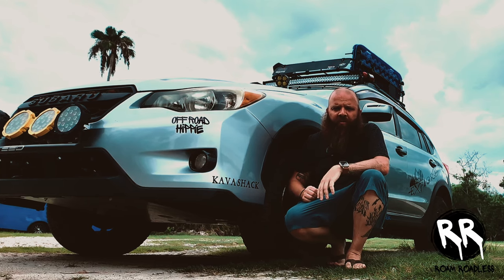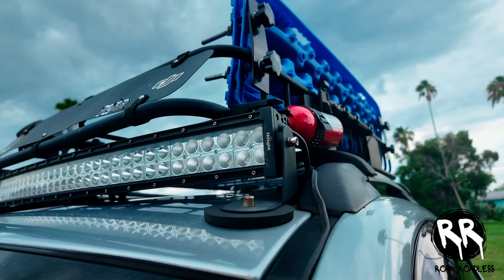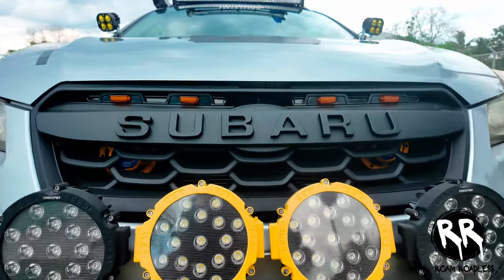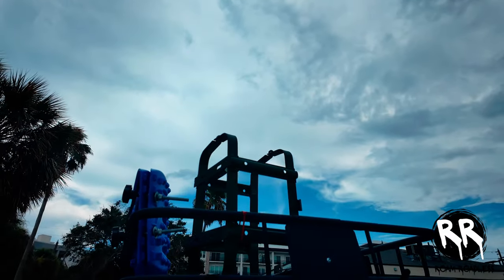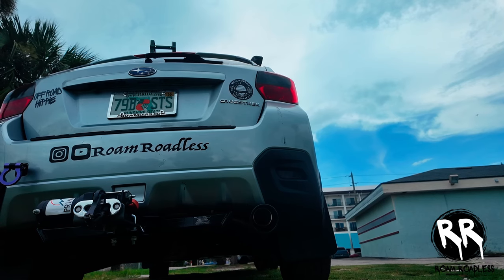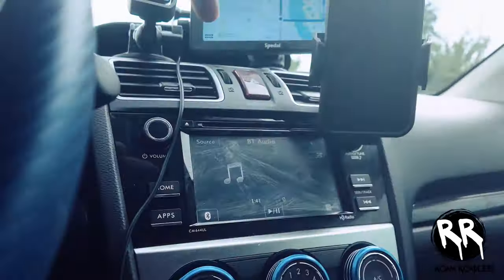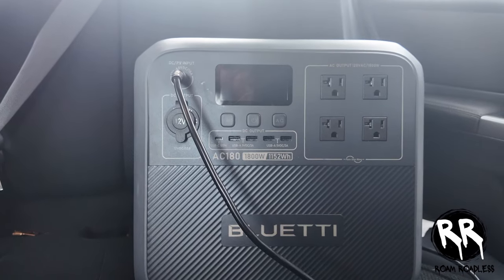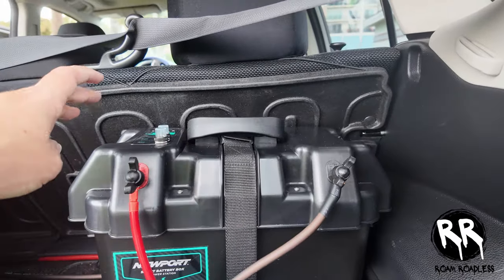The Crosstrek Nobody Saw Coming My Off Road Adventure Machine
Dreaming of off-road escapades and epic camping adventures?

  Transform your Subaru Crosstrek overland build, into a capable overlanding beast with this detailed video guide! Ill walk you through all the essential mods, from suspension upgrades and all-terrain tires for conquering any terrain to roof racks and camping gear for creating the perfect basecamp.

Whether you're a seasoned overlander or a curious beginner, this video has something for you. We'll cover budget-friendly options, must-have mods for tackling any trail, and tips for setting up your Crosstrek for ultimate comfort and functionality.

In this video, you'll discover:

    The best off-road mods for your Subaru Crosstrek (lift kits, tires, skid plates)
    Essential gear for overlanding adventures (roof racks, tents, awnings)
    Clever DIY mods to maximize your Crosstrek's potential
    Budget-conscious options for building your dream overland rig
    Tips for outfitting your Crosstrek for weekend getaways or extended expeditions

💥𝐘𝐨𝐮 𝐌𝐢𝐠𝐡𝐭 𝐋𝐢𝐤𝐞 𝐀𝐥𝐬𝐨 :
✅   • Epic BLUETTI AC180 Unboxing & Install...
✅   • Why You NEED THIS: 12V Adapter for a ...
✅   • I Installed a Nameless Axleback Exhau...
✅   • We Built the Ultimate Overland Subaru...
✅   • Ground Up Subaru Crosstrek Budget Build!